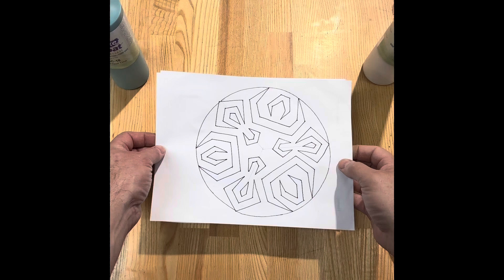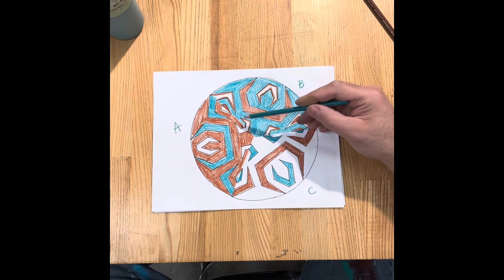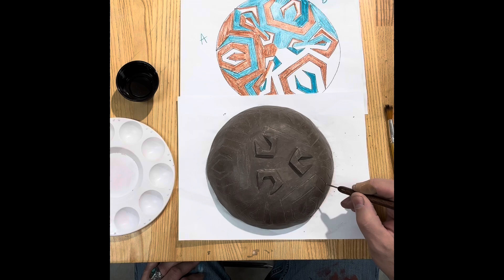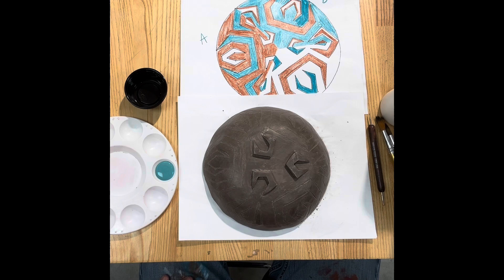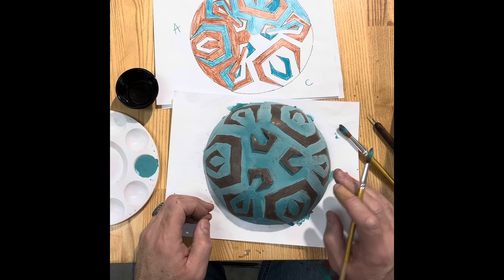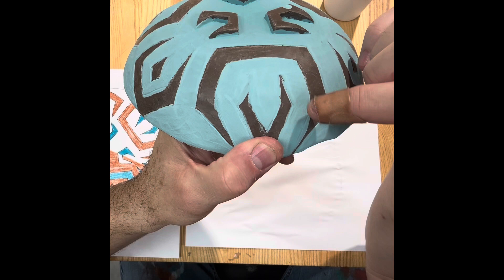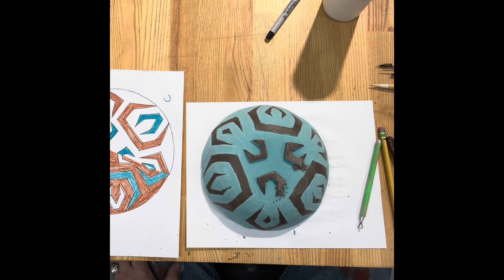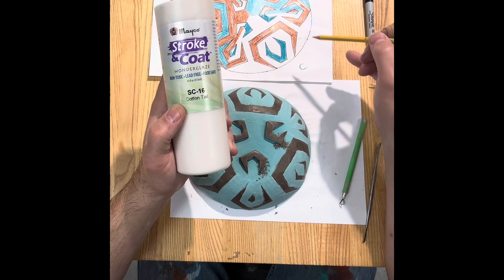Shorter 23-24 Glazing Bowl For Sgraffito